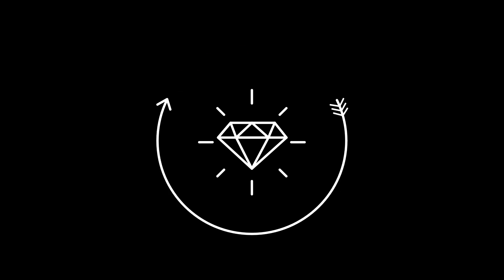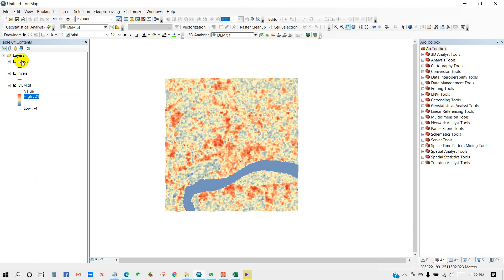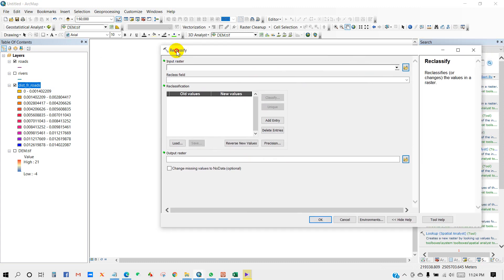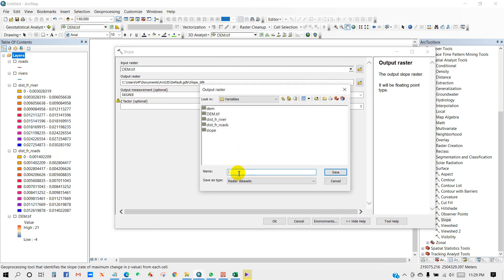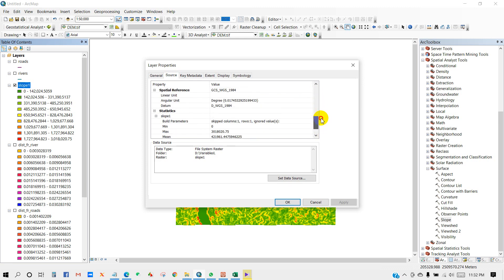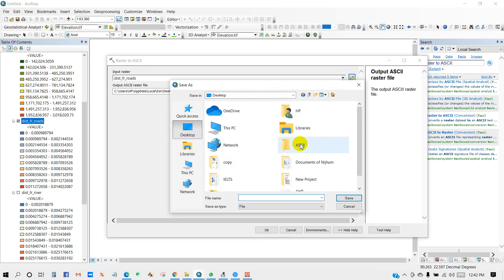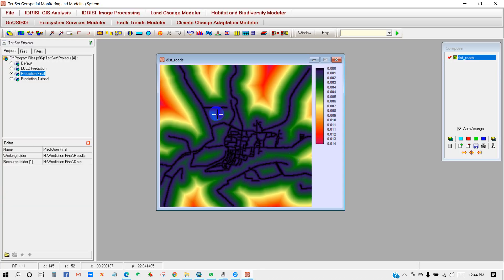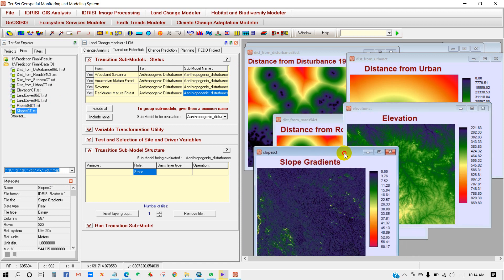LULC Prediction Tutorial Part 2: Variables Preparation (Distance from Road, River, Slope etc.)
Hi, Welcome to GIS and RS Solution Channel. This is the 2nd part of the LULC Prediction tutorial series. In this tutorial You will learn how to prepare variables such as distance from roads, distance from streams, elevation, slope etc. for Land use and land cover change prediction. In the next part, I will show you LULC Change detection and future prediction of LULC.
Hope you will be benefitted from this LULC Prediction series tutorial. Thank you for being with this channel.